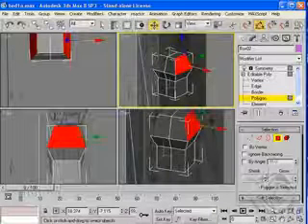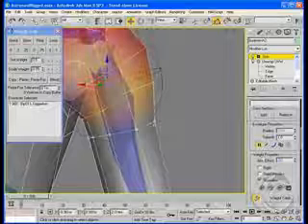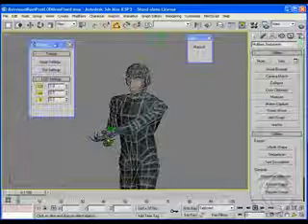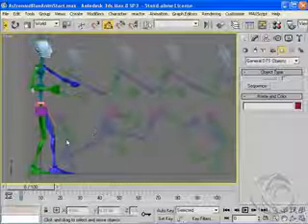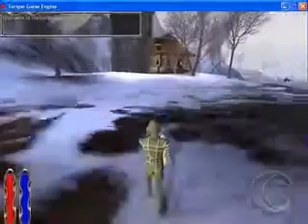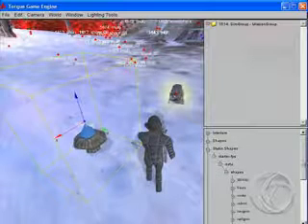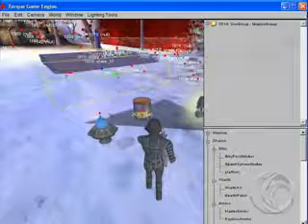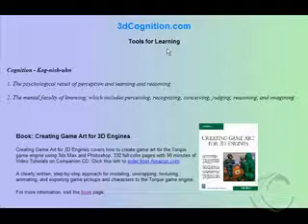3DS MAX Animation Spaceship Landing Strut Rig Tutorial